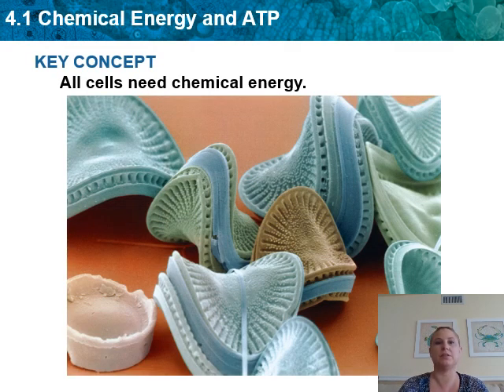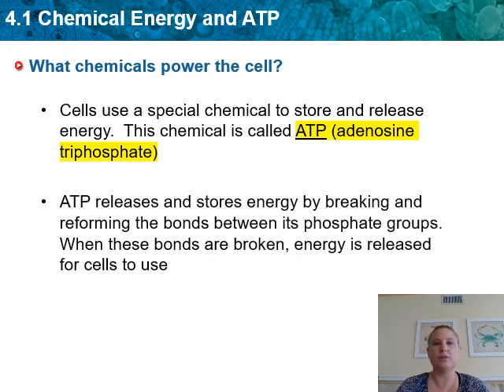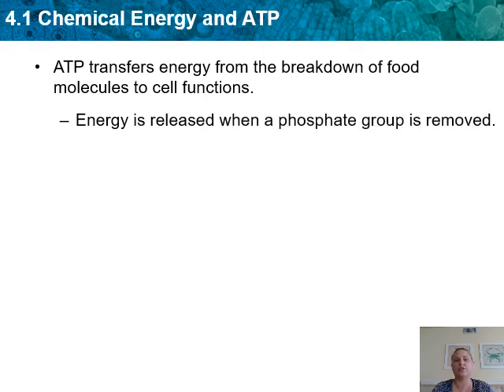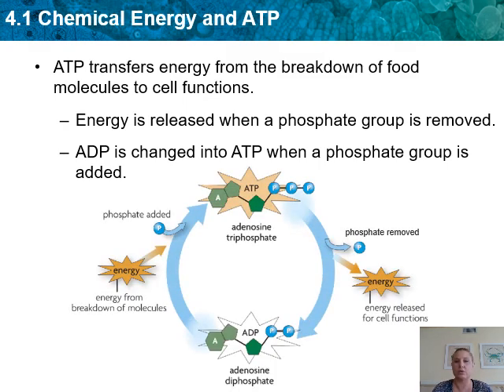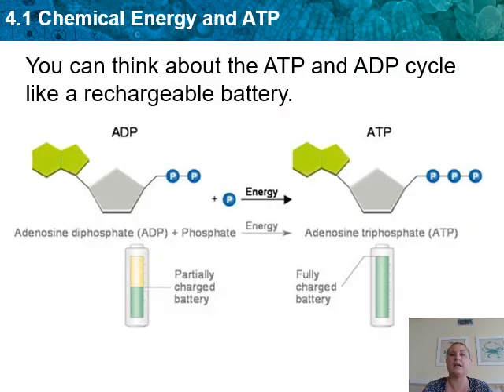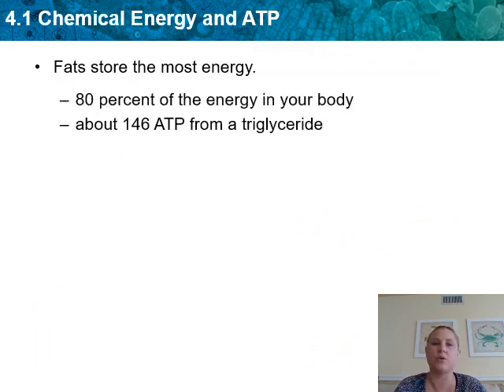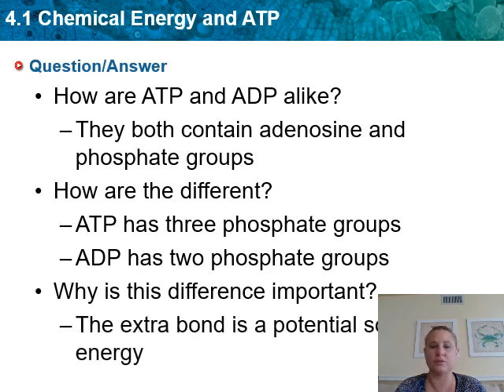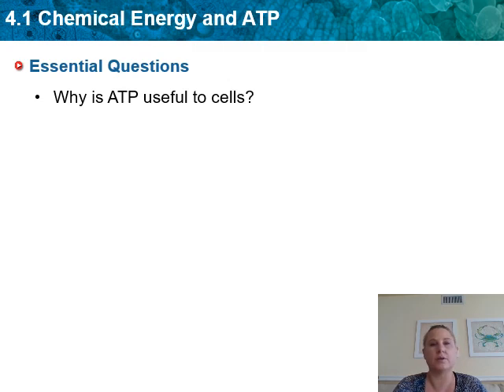Notes Section 4.1 Chemical Energy and ATP